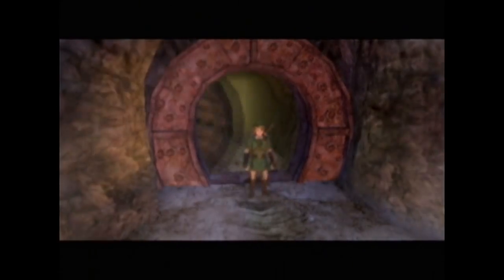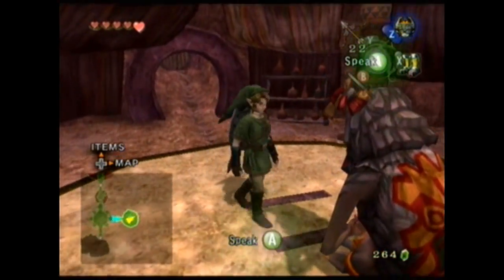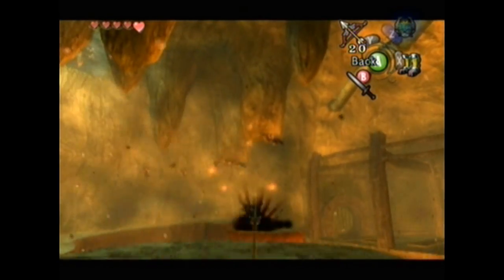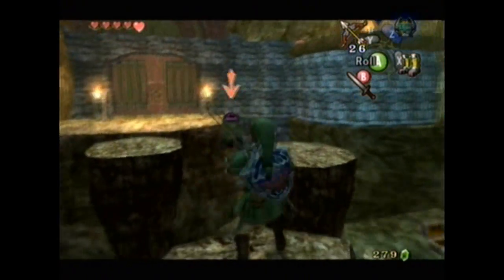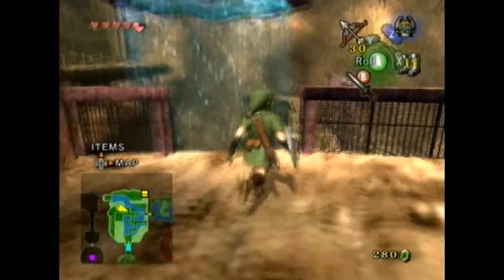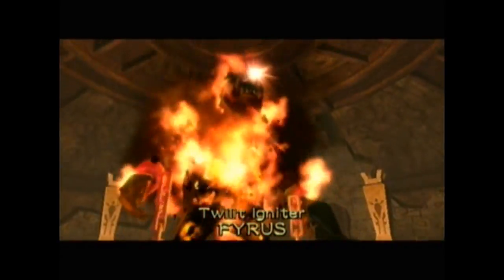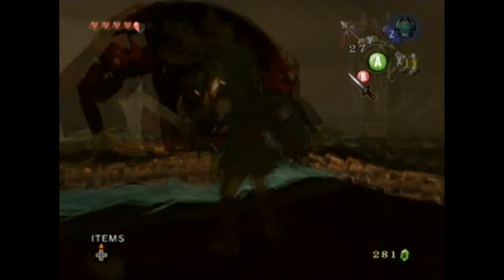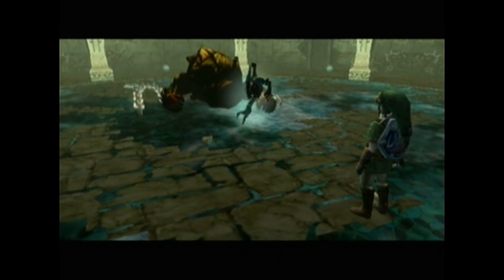UniGiant plays Twilight Princess [20] Me, Myself and Fyrus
After two days without power, we rock the boss like a hurricane!

One hundred years after the Hero of Time sealed away the King of Evil with the help of the seven sages, the land of Hyrule faces a new threat, one poised to envelop the world in never-ending darkness. The gods have chosen a new hero to combat it, waiting anxiously for him to realize his power and awaken to become Hyrule's next savior. Join me, UniversalGiant, as we venture to lift the blanket of darkness covering the world in The Legend of Zelda: Twilight Princess.

We finish off the Goron Mines by nabbing ourselves the most useful and versatile weapon in the game and taking down the twilight-infected patriarch, Darbus.